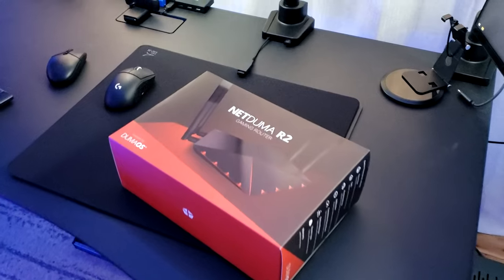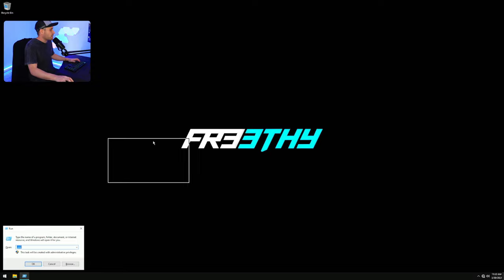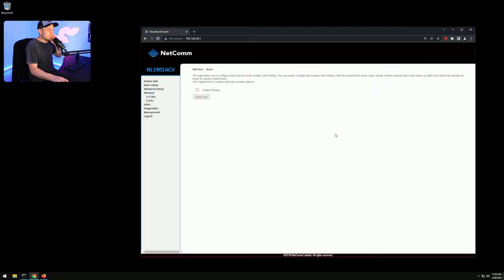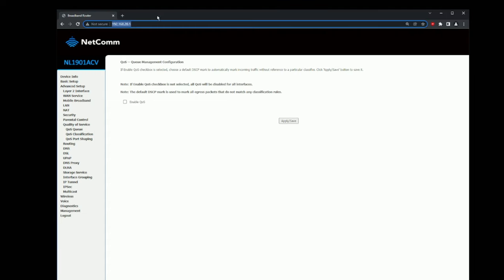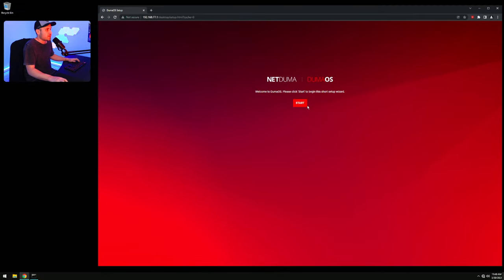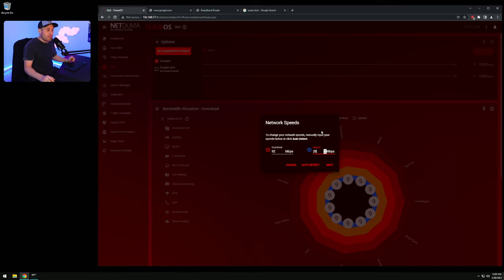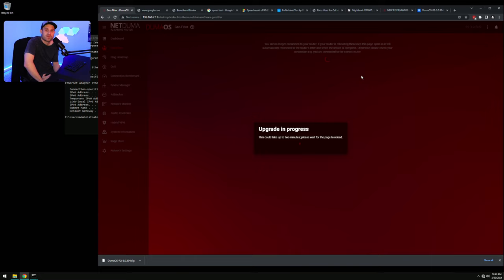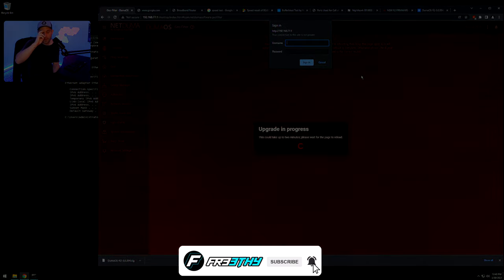Dumaos BEST SETTINGS Region Lock Antibufferbloat XR 300 450 500 1000 Netduma R1 R2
Hi! I'm Chris.
I make PC, windows and gaming optimization guides.
This is my optimization YouTube.

Want CHEAP Windows and Office Keys!